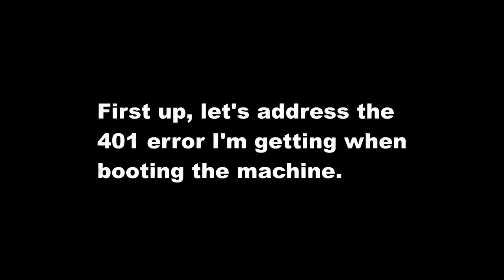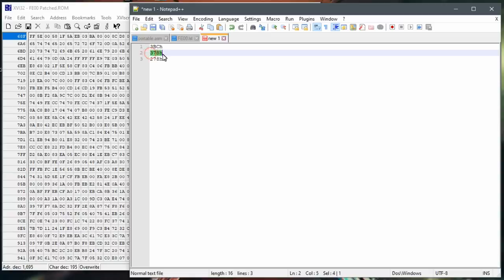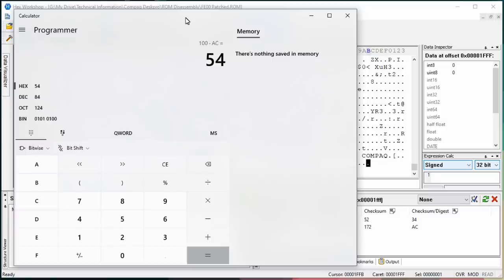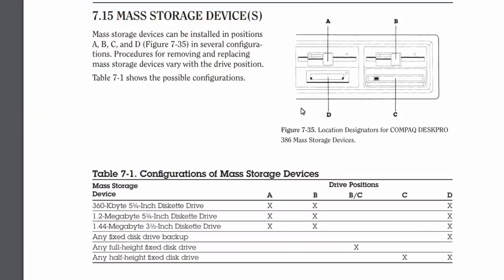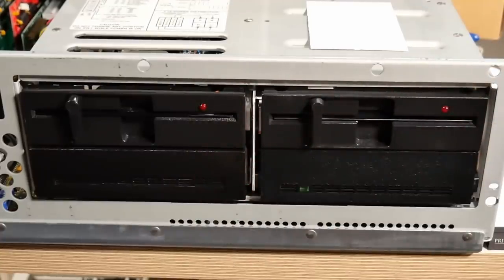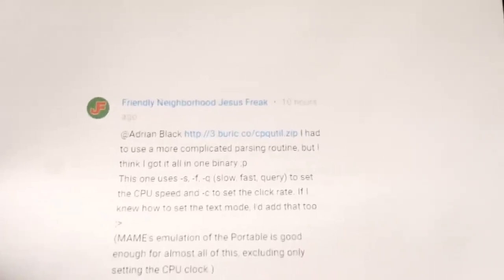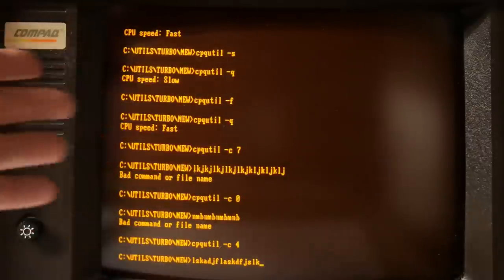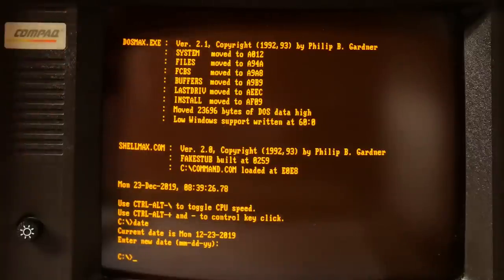Compaq Deskpro Part 3: Fixing that 401 error and more!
Part 3 of my Compaq Deskpro series. The 401 error is fixed and I did it by editing the BIOS. Also, doing other stuff on the machine.

1:42 - Fixing the 401 Error once and for all
10:15 - Correct Drive Arrangements
11:21 - Keyboard close up
11:38 - The Modem in this computer
12:06 - Looking inside the monitor and looking at its signals
17:24 - New speed control and No-Slot-Clock software

Common question: Why do I subtract from 100 to calculate the BIOS checksum? From viewer kpanic23:

"The checksum of the whole ROM has to be 00. So if you calculate the checksum of all but the last byte, you can set the last byte to the appropriate value to make the whole checksum add up to 100 by subtracting from 100. Since it's an 8bit checksum, only the last two digits are used: 00
So technically, the last byte isn't the checksum byte, but the checksum complement. The system checks if all bytes of the ROM add up to 00. If they don't the ROM is bad."

Compaq Speed Control Utilities: (first link is the one featured here)